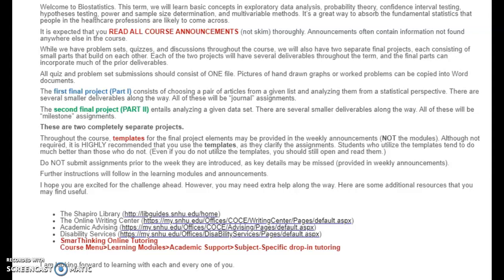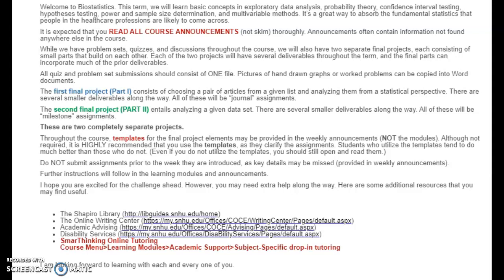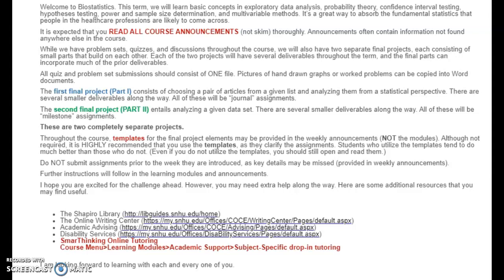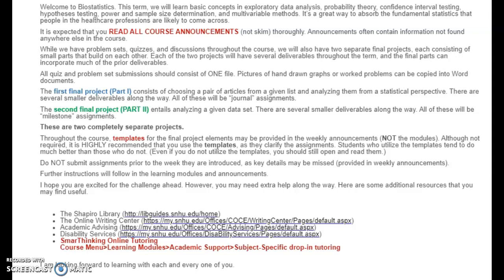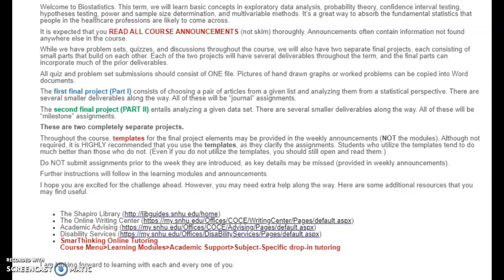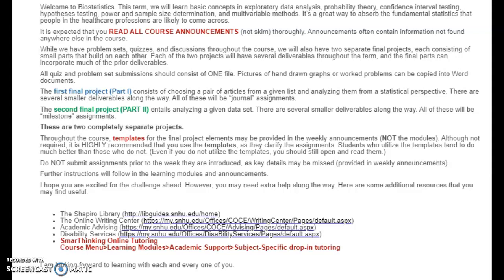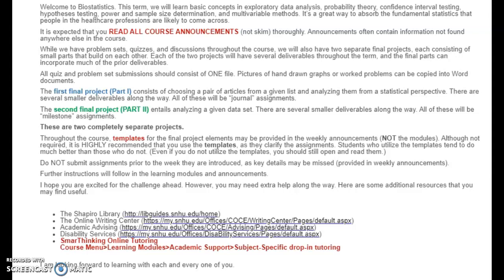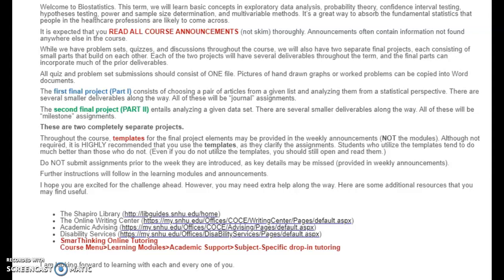Dr. Thomas's IHP 525 Course Intro